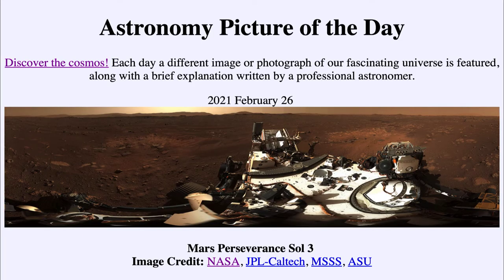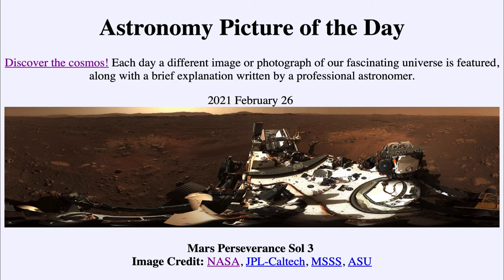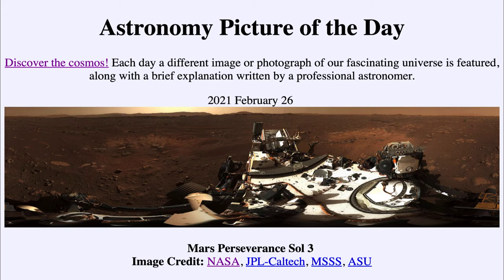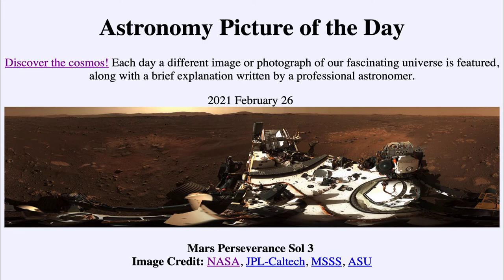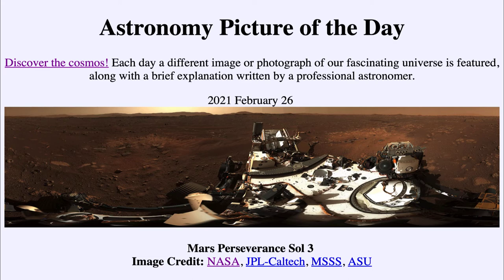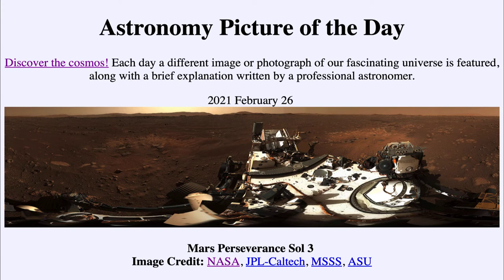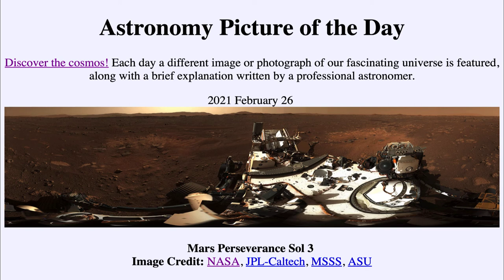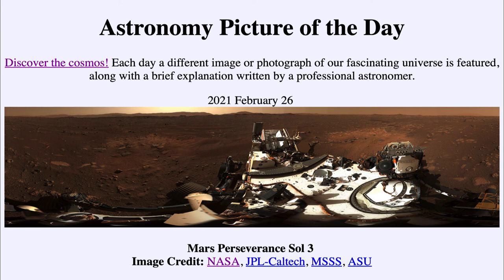2021 February 26 - Mars Perseverance Sol 3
In today's image, we see a 360 degree panorama taken by the Perseverance Rover from the surface of Mars on its third martian day on the surface.